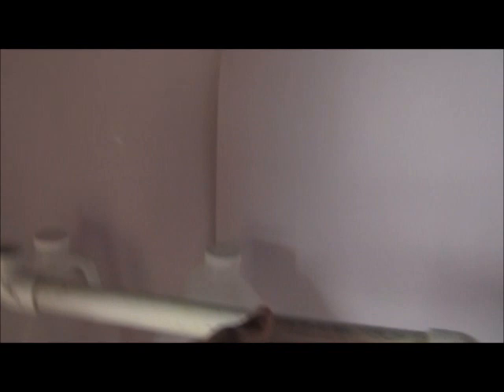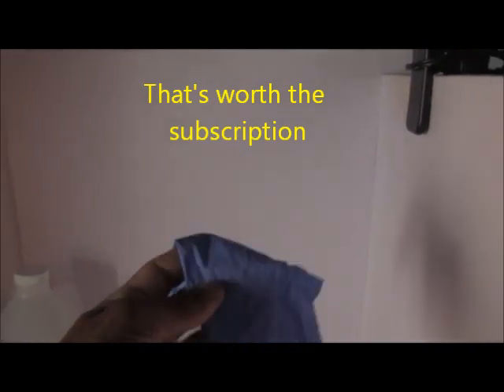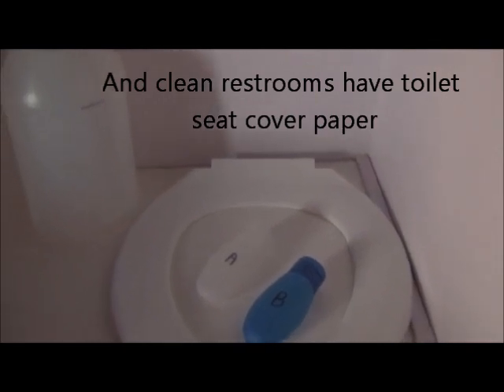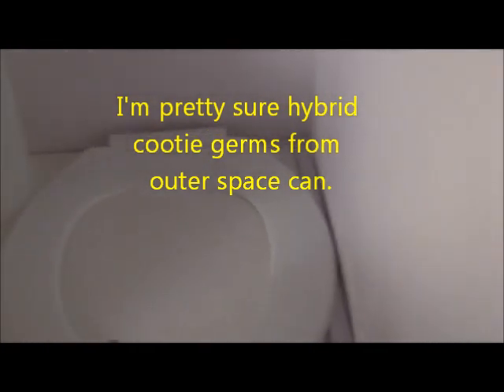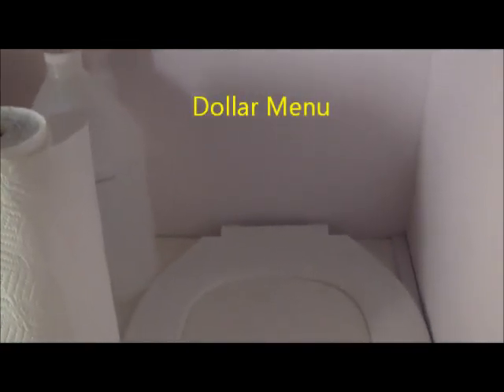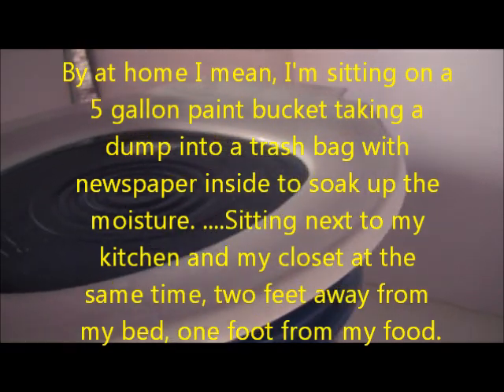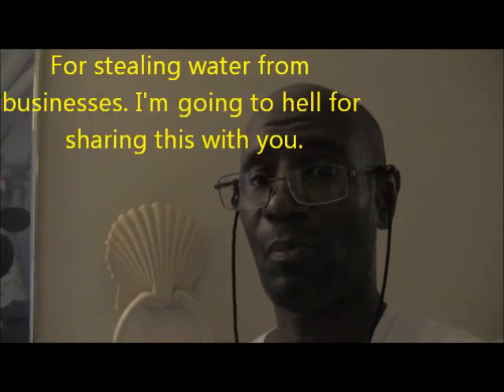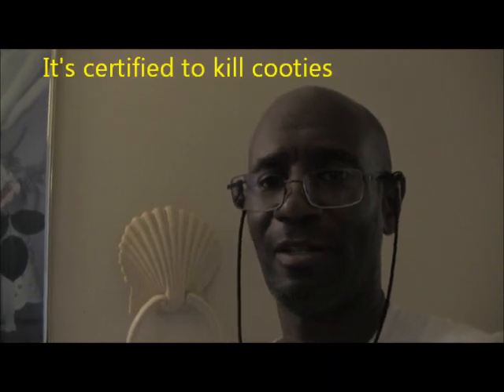Van Life Stories #5: Restroom Kit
Join Varsity Overdrive /&/ Clyde Derrick across social media. Get T-Shirts, Safety Key Chains, Sex Aids, Fight Lessons, E-Books, & more